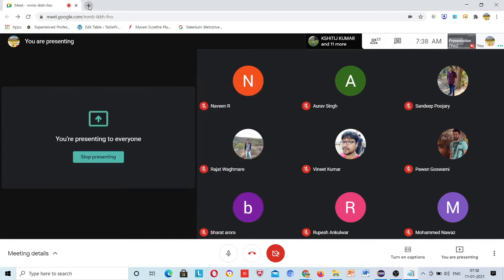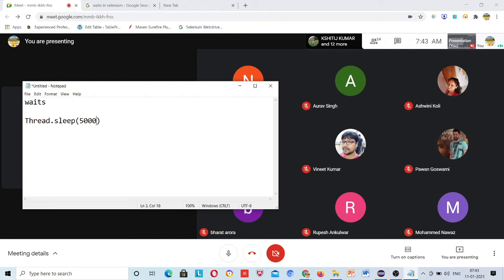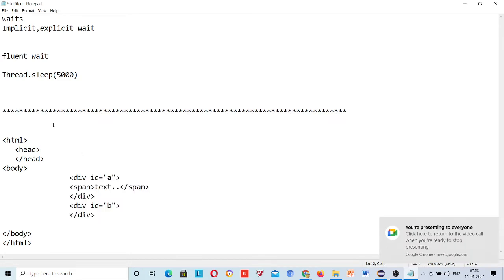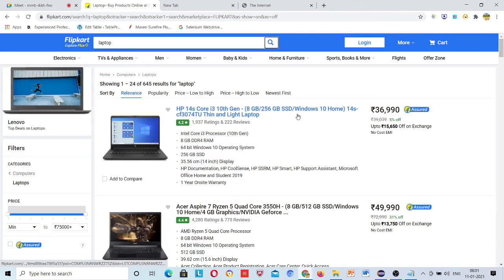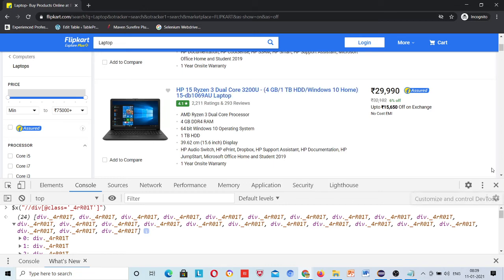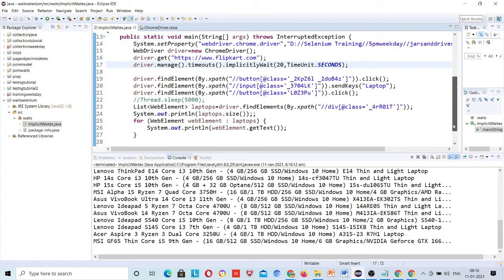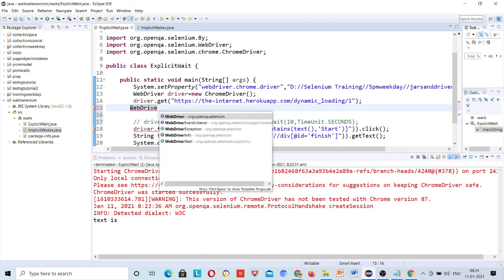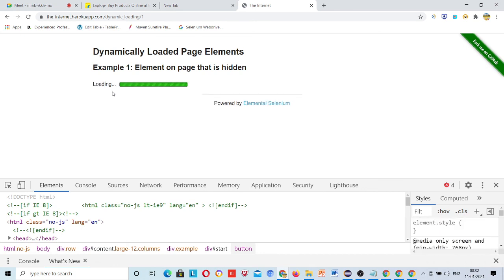Implicit and explicit Wait